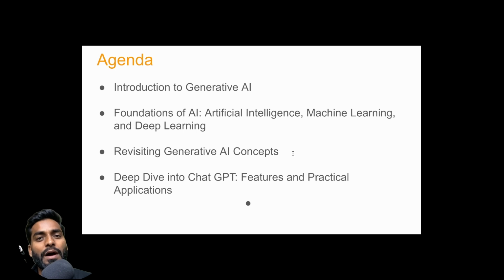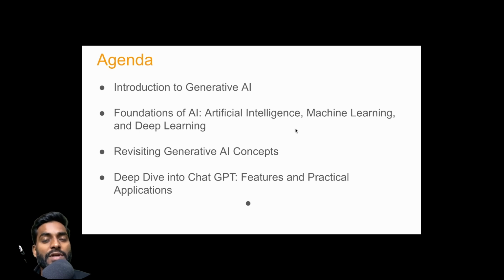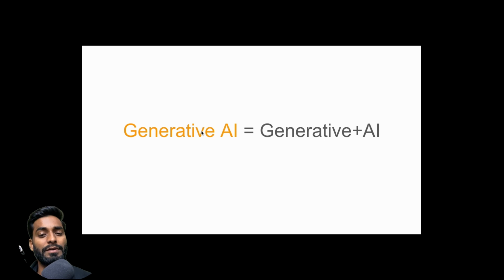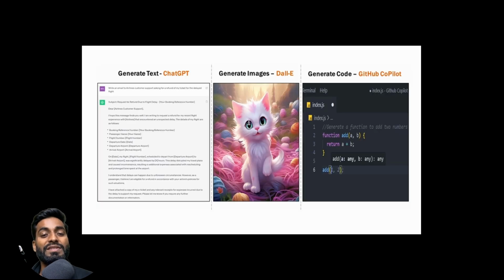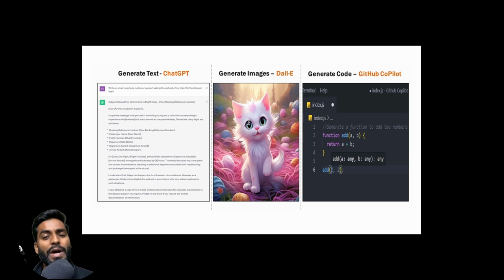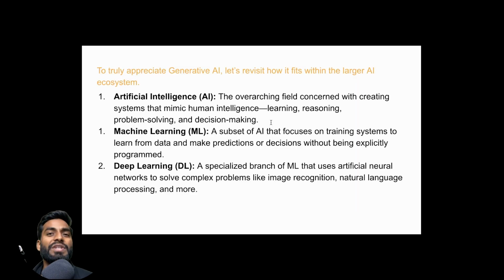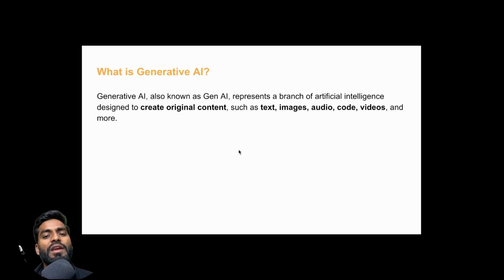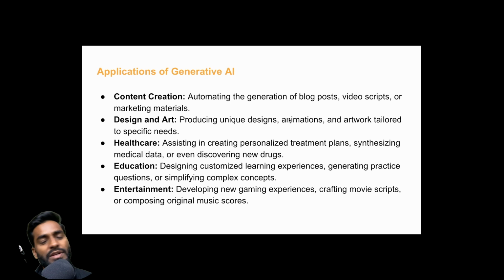Generative AI for Beginners: Unlocking the Future of Artificial Intelligence | Video 1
VIDEO 2 IS COMING SOON

Welcome to Video 1 of our Generative AI for Beginners series!

In this video, we lay the foundation for understanding Generative AI, a groundbreaking technology that's transforming industries worldwide.

✨ What you'll learn:

A beginner-friendly introduction to Generative AI
Key concepts: Artificial Intelligence (AI), Machine Learning (ML), and Deep Learning (DL)
How tools like ChatGPT, DALL-E, and GitHub Copilot are redefining creativity
Real-world applications in content creation, healthcare, entertainment, and more
This series is your ultimate guide to exploring the future of AI. If you're curious about how AI creates new content and revolutionizes industries, you’re in the right place.